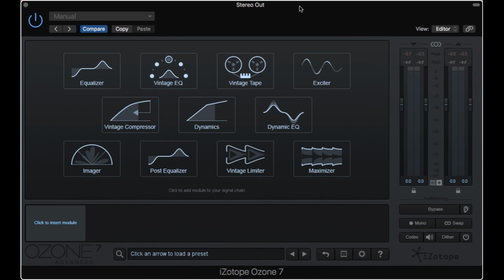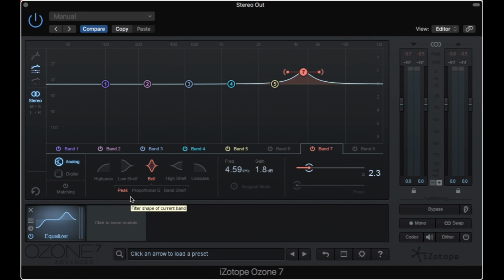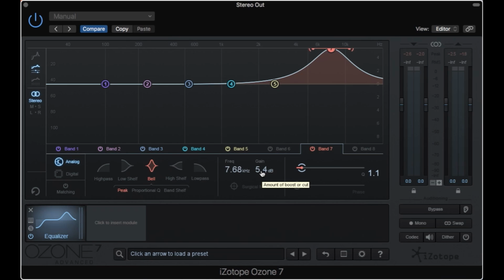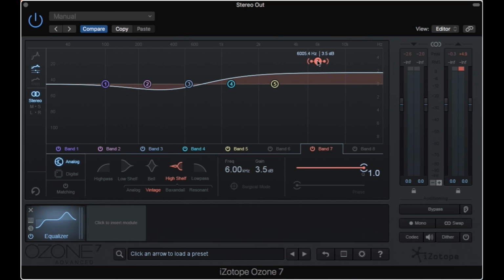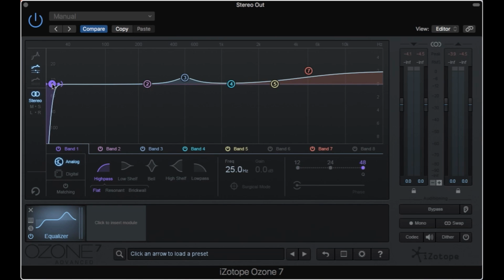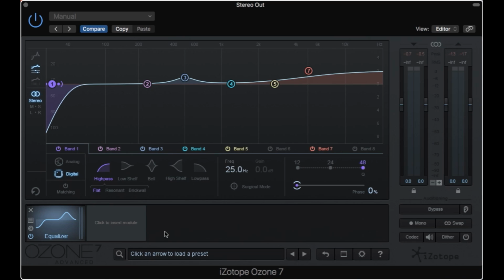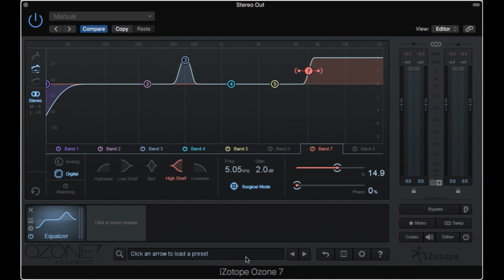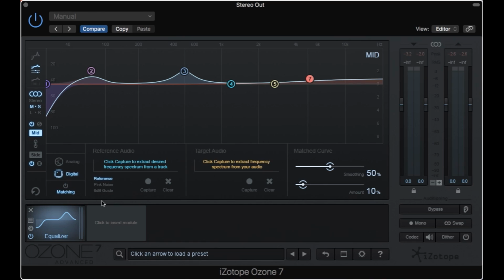iZotope Ozone 7 - #02 - EQUALIZER Tutorial